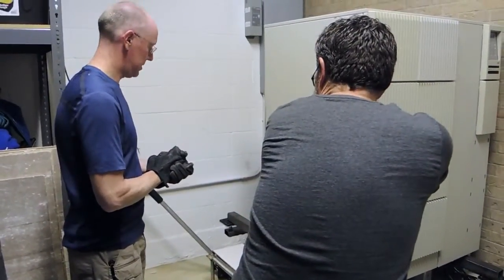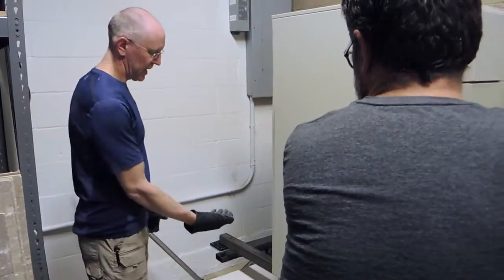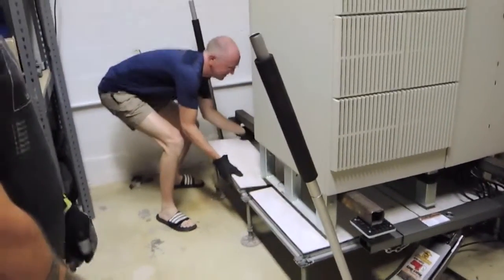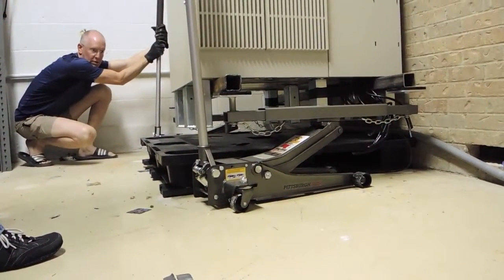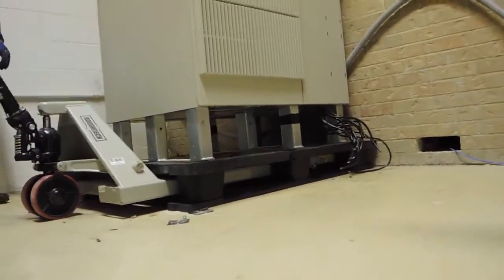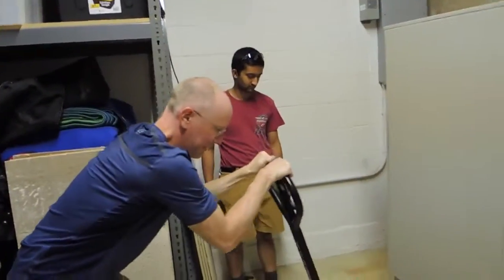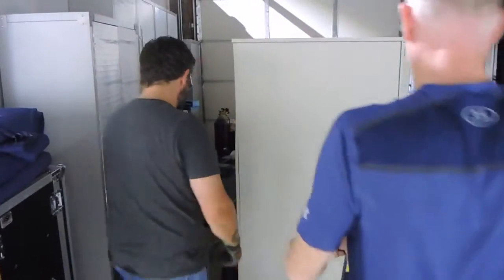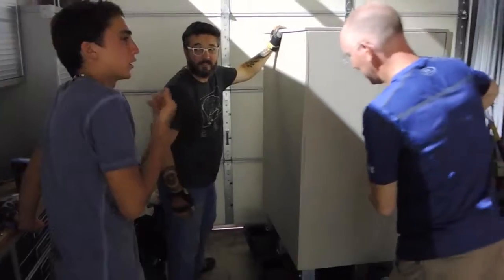Geek Beat Archives Caution It's Time to Move the Monster UPS! Patrons Only